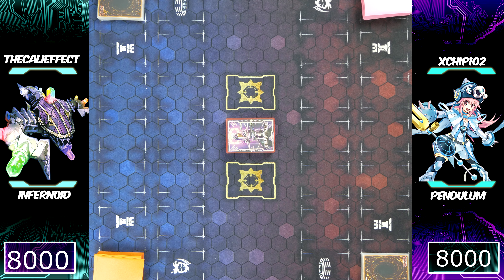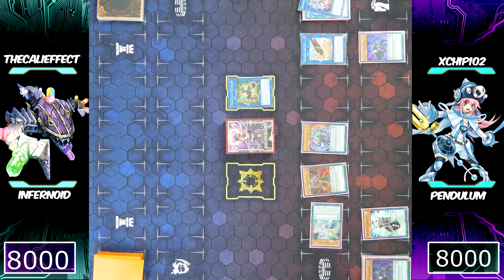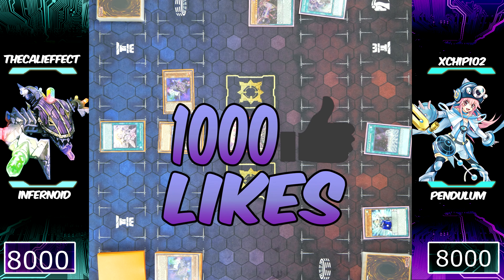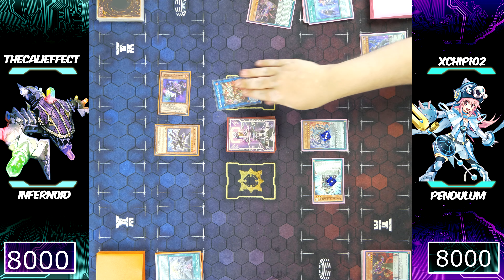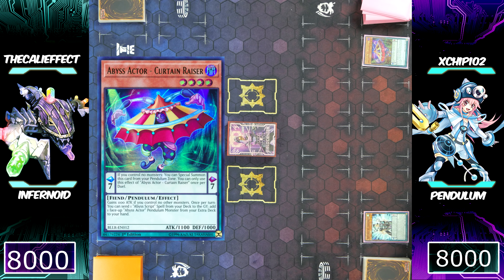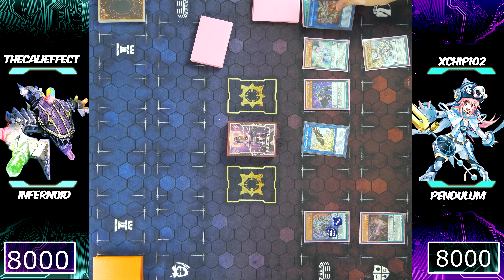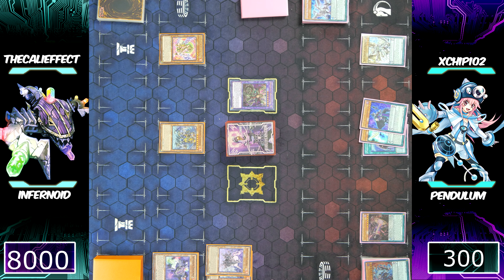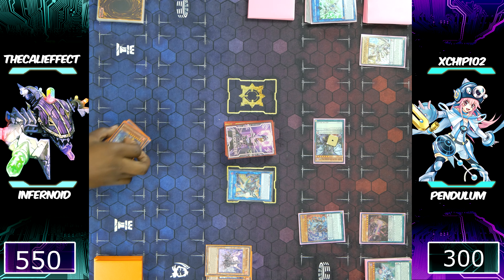Yu-Gi-Oh! *COMPETITIVE* Live Duel: Infernoid vs Pendulum Magician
Pendulum Magician is seen as one of the BEST decks of the format, but Infernoid is on the way to try to ruin the odds. Find out in this video how powerful these decks can be!

Infernoid: (1k Likes!)

► TCGPlayer: thecalieffectgamaing
► Have a sick Live Duel to show us? Also include the deck profile, and small note! Duelinbook replays are preferred.

► PlayStation: TheCaliEffect
► Xbox: TheCaliffect